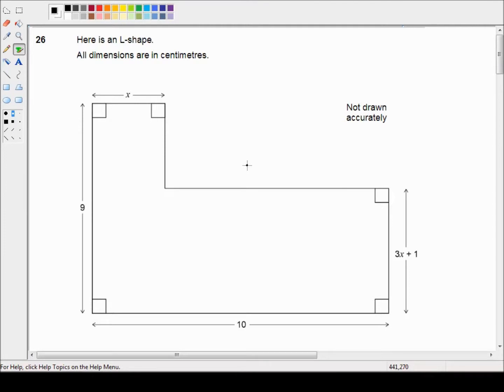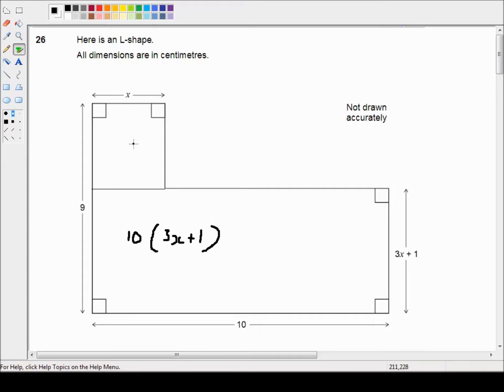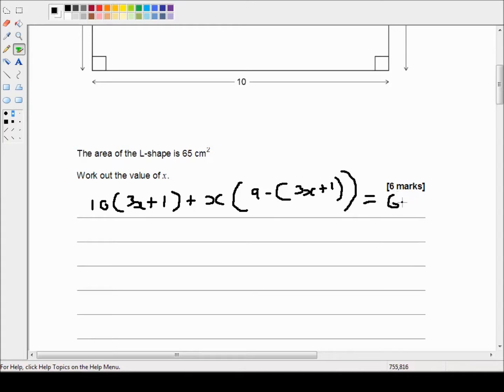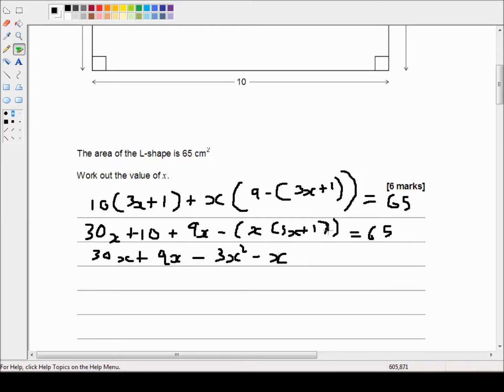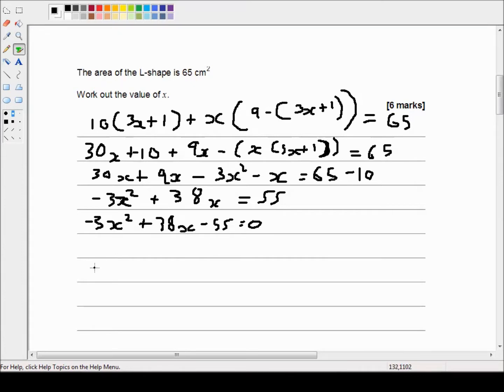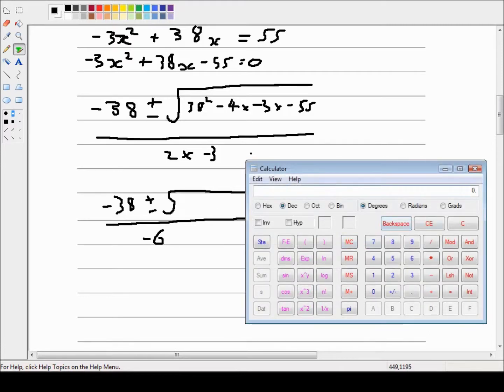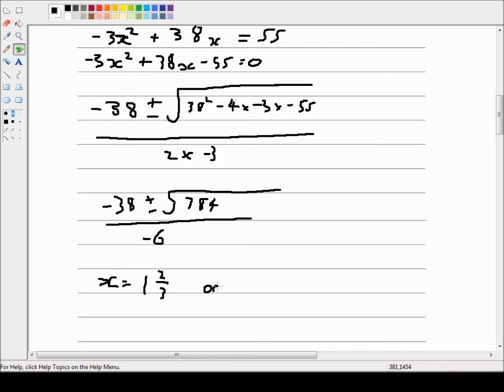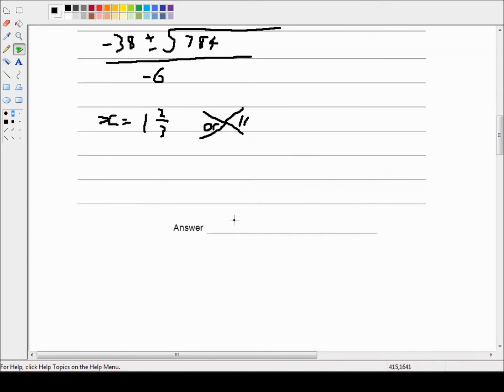AQA GCSE 8300 3H June 2017 Question 26